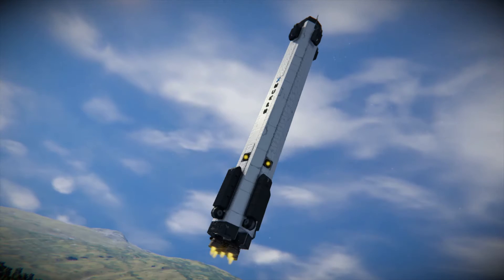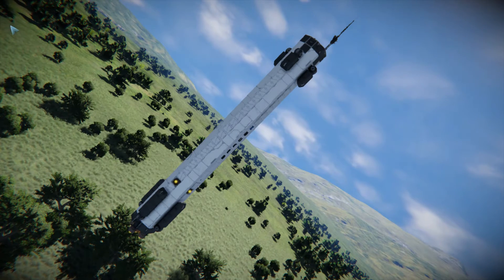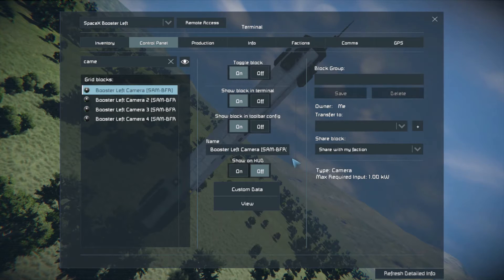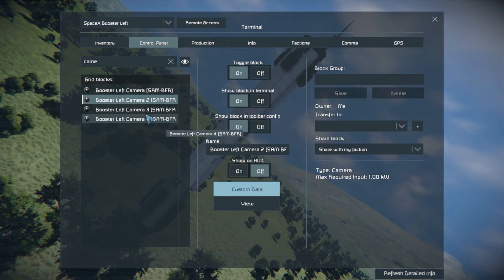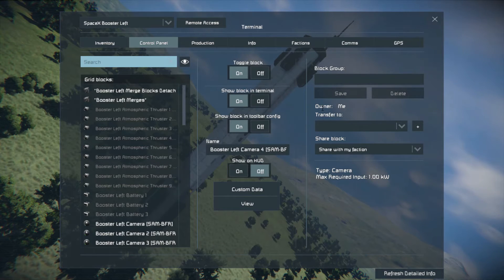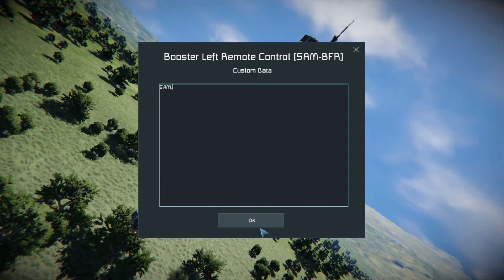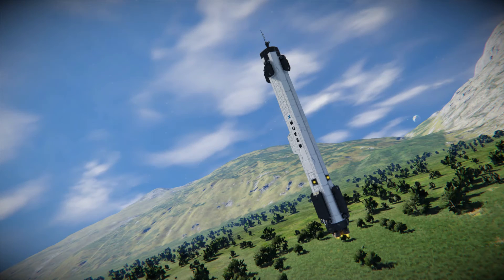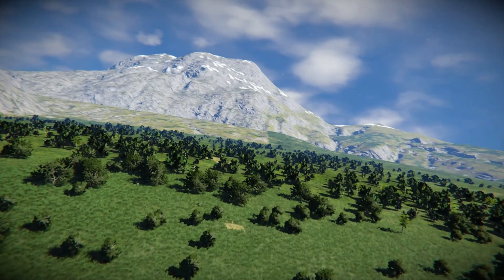Space Engineers SAMv2 Why Won't My Rocket Fly?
Discover WHY this ship that is 'running SAM' just doesn't fly like the user wanted

00:00 - SAMv2 Why Won't My Rocket Fly?
00:13 - Project request from a Discord user
1:09 - Take a look in the Control Panel Settings
01:40 - the CORRECT way to set things up for SAMv2 to work
02:58 - check the configuration guide at
03:50 - Why I like and recommend using the Custom Data and NOT the name

Watch the whole Playlist to discover the BEST Space Engineers Scripts that I use all the time.

Leave Comments on things you would like to see on this channel!

Explore videos like how to setup and use SAMv2 Autopilot script for things like pilot drones, transports, etc. in Space Engineers.

Space Engineers SAMv2 Why Won't My Rocket Fly? is another great video in a series of "Best Space Engineers Scripts" that I'm publishing.

SE - SAMv2 Configuration guide (where you get all the instructions and options)

Several 'challenges' have come up in the Discord discussions for using SAM - here's a list of the ones we have on the list to make as upcoming videos right now (if you have other ideas add them in the Comments below!)

+ How to dock SAM ships at 'uncontrolled' locations
1) someone else's dock you know the GPS of
2) Trade stations (this one is interesting as the Connector needs to be set to 'Trade' for docking at the station and turned off for your own base...)

+ How to SET a SAM drone to refuel itself
- both batteries and H2 fuel should be used - separately and together

+ How to use a SAM drone to HAUL H2
1) battery powered ship (only hauls)
2) H2 powered
    a) separate tanks for use/hauls
    b) one tank for use/haul

+Prove that H2 does/NOT get robbed from tanks that have Stockpile on (in base or on ships)

+ How to configure/use SAM on a 'mothership' with other SAM drones.
Show specifically how to have the mothership dock with Connectors WHILE the drones are attached (i.e., "return to base after drones have filled the tanker ('mothership' in this case)")

+ Prove H2 flows through conveyor sorters (this is not a SAM specific test, just one that comes up a lot...!)